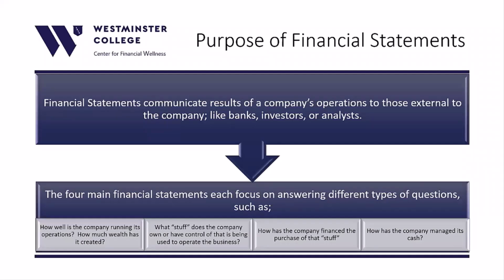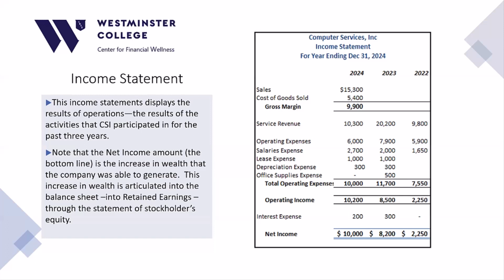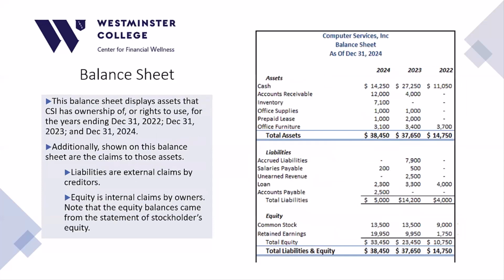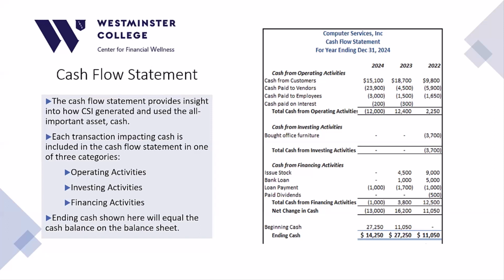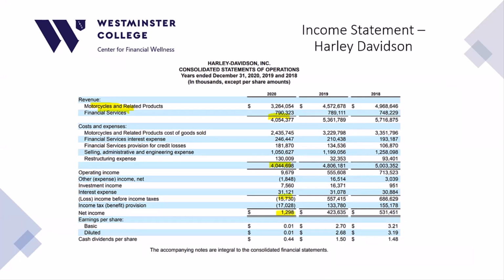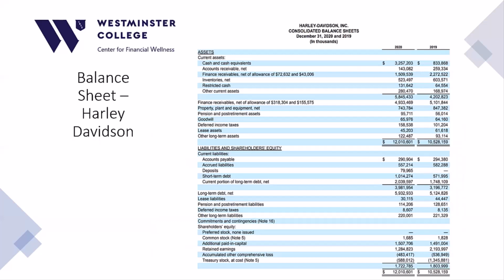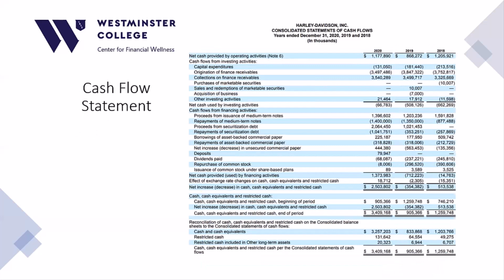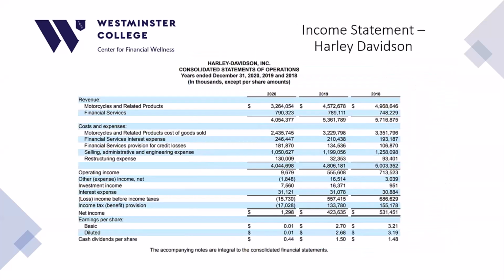Review Transactions and Financial Statements (Part II)